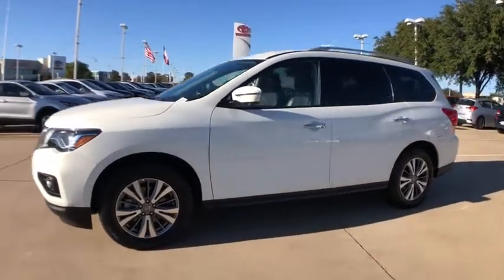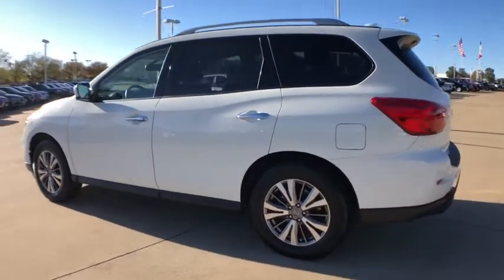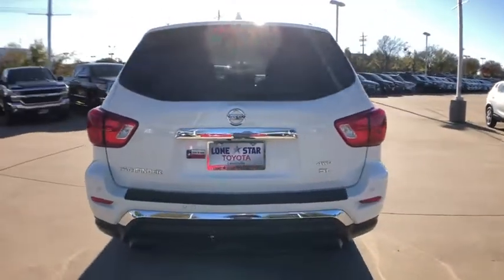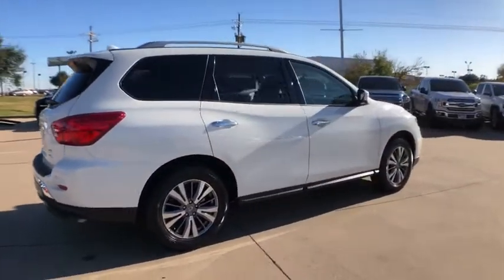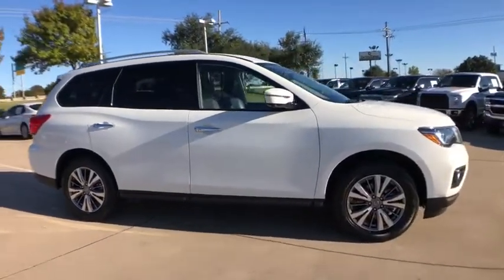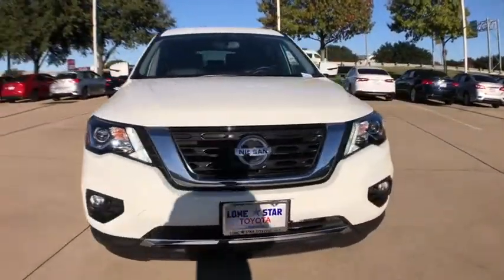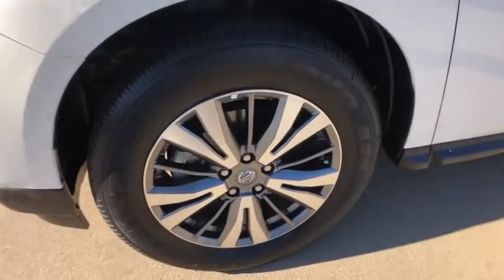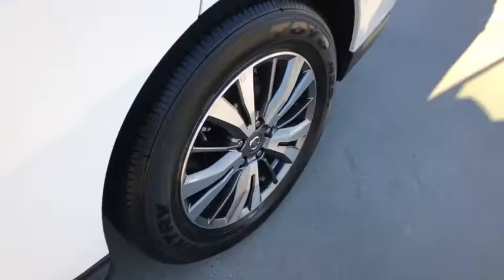2020 Nissan Pathfinder Lewisville, Dallas, Carrollton, Richardson, TX PC606169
Glacier White Used 2020 Nissan Pathfinder available in Lewisville, Texas at Lone Star Toyota. Servicing the Dallas, Carrollton, and Richardson, TX area.

1547 S. Stemmons Fwy

**NAVIGATION** **LEATHER** **BACKUP CAMERA** **POWER LIFTGATE** Pathfinder SL 4D Sport Utility V6 4WD Glacier White.brbrGlacier White 2020 Nissan Pathfinder SL 4D Sport Utility CVT with Xtronic V6brbrNew Price! Priced below KBB Fair Purchase Price! Odometer is 12098 miles below market average! 20/27 City/Highway MPG Recent Arrival!brbrbrCARFAX One-Owner. Clean CARFAX.brbrbrKBB Fair Market Range High: $32841 KBB Fair Market Range Low: $28392